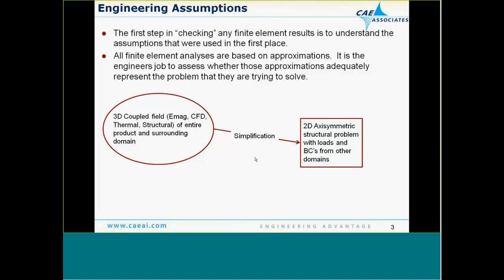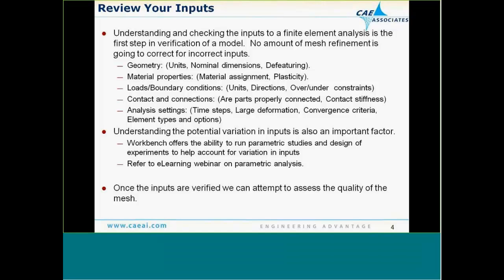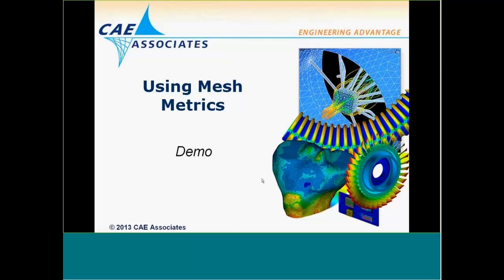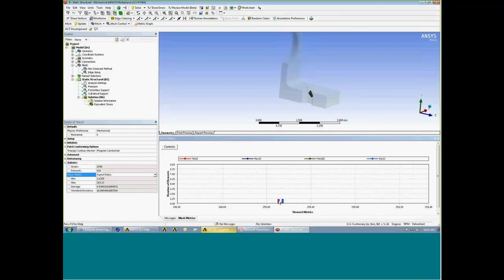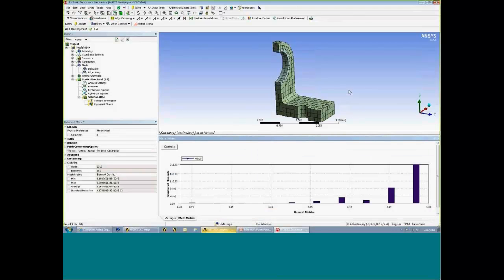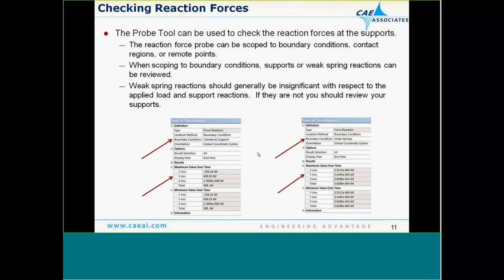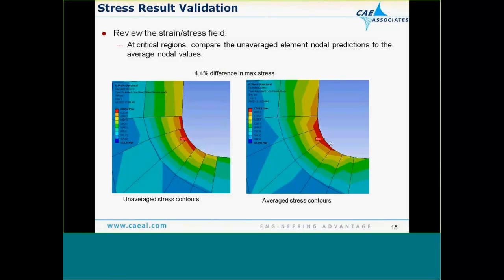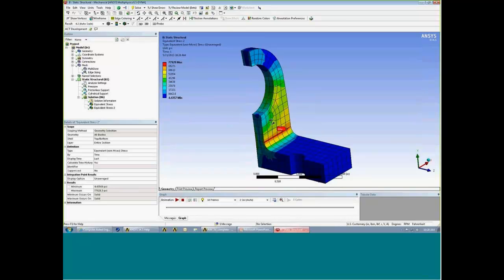Checking Your FEA Results | ANSYS e-Learning | CAE Associates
Demonstration of the tools & capabilities in ANSYS Workbench v14.5 for evaluating mesh quality and verifying results accuracy from CAE Associates. More